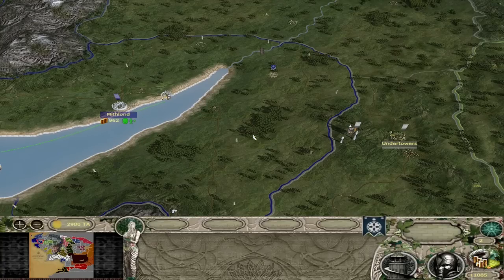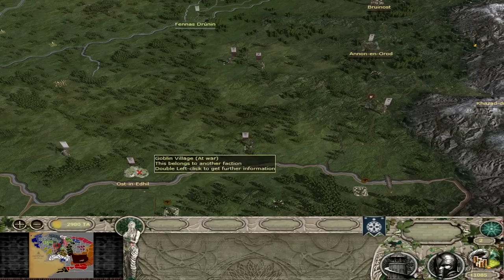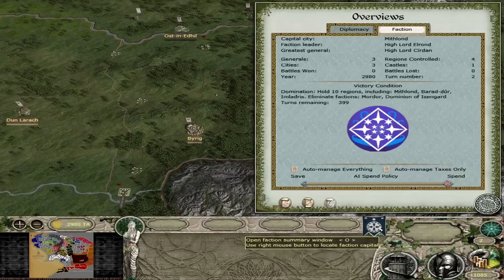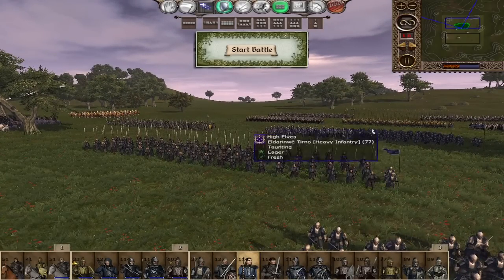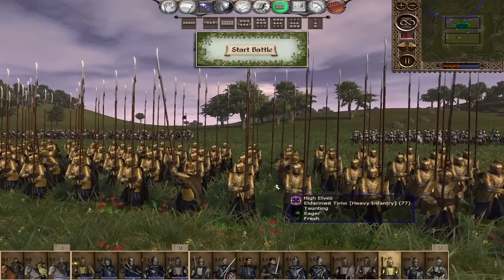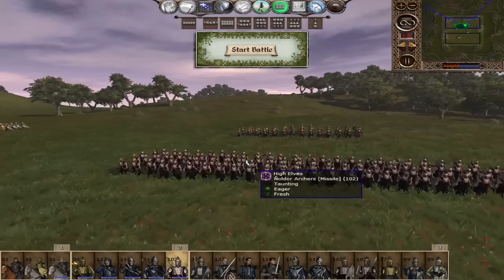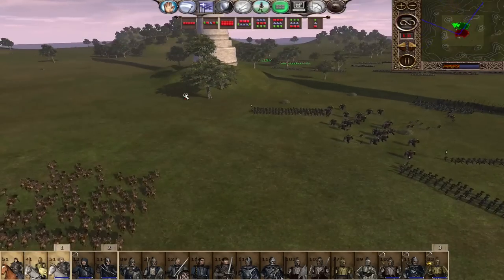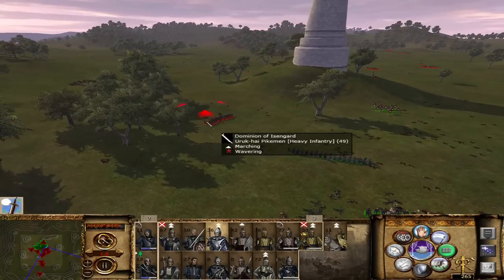Divide and Conquer v5 High Elves Faction Overview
Note: I forgot to mention the Adunaim Invasion. This will occur between turns 80-90 approximately and there is a warning message prior to their arrival.

Timestamps

00:00 Intro
00:50 Campaign
02:05 Generals
06:58 Scripts
09:07 Expansion
15:55 Construction
20:07 Infantry
32:06 Archers
38:01 Cavalry
40:43 Next Faction Preview & Battle